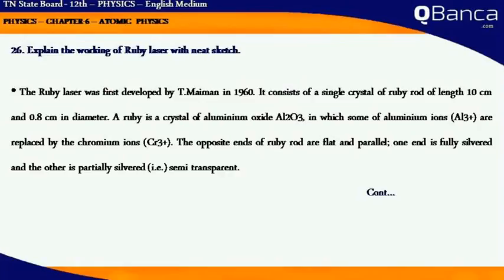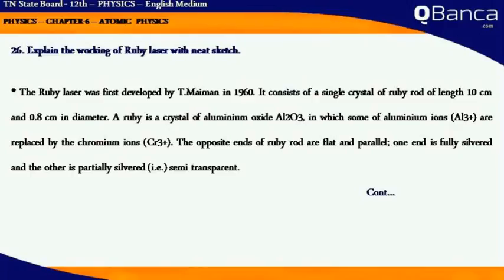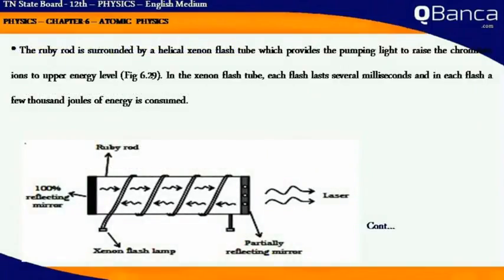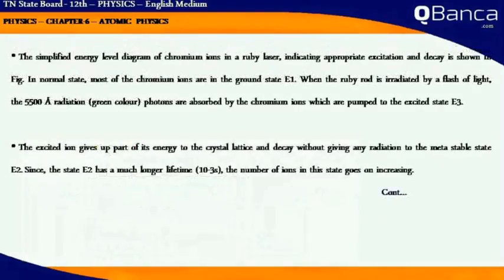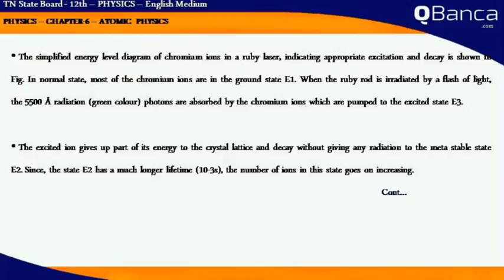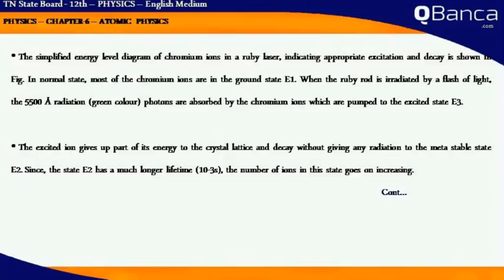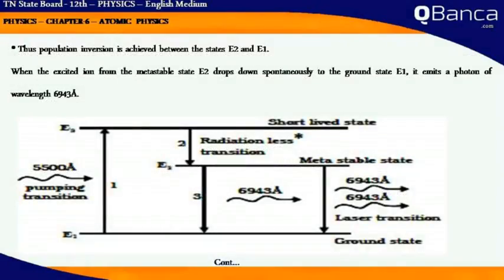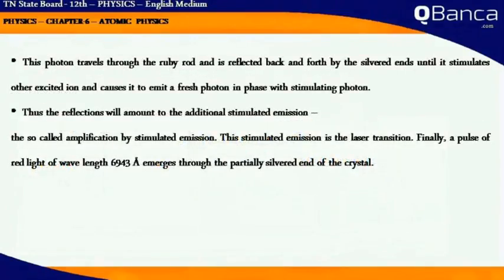QBanca | Tamilnadu State Board | 12th Std | Physics | English Medium | Unit 6 | Part - 18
QBanca.com presents English medium Tamilnadu State Board 12th standard Physics Subject questions Unit 6 Part - 18